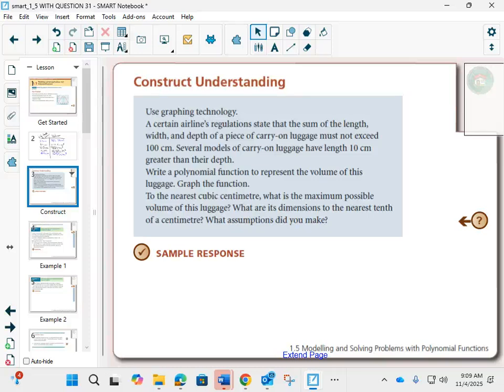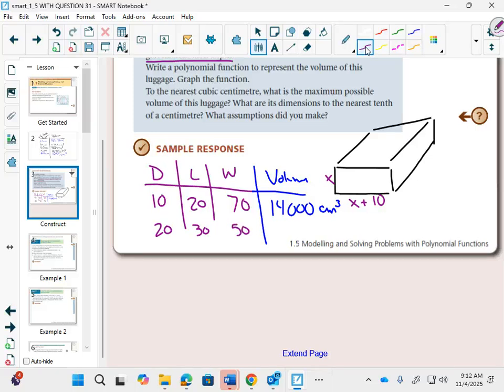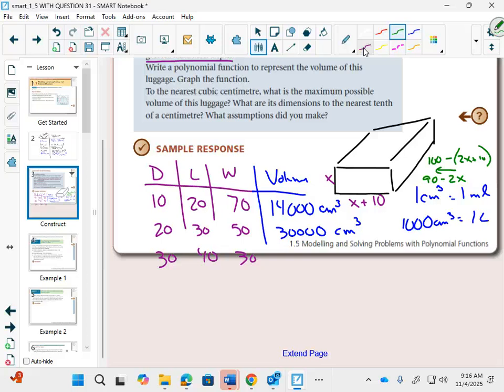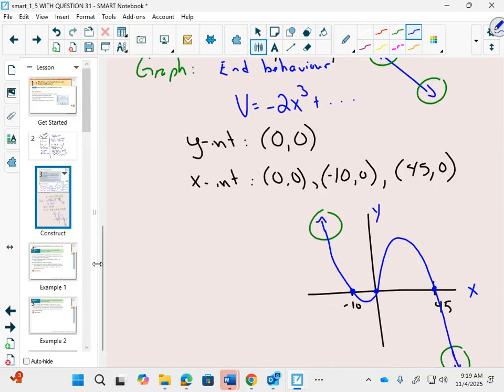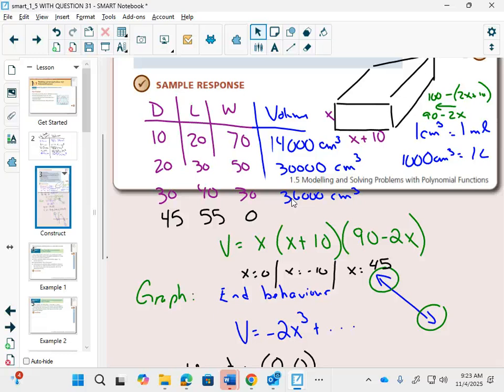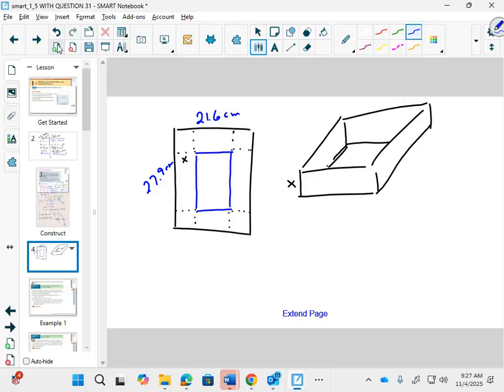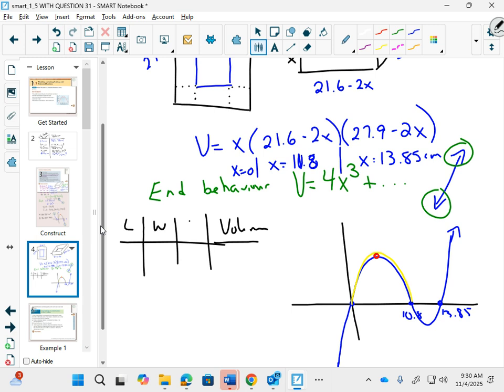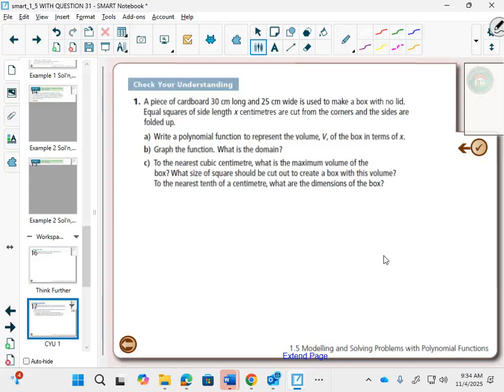40SP 1 5 Example 1